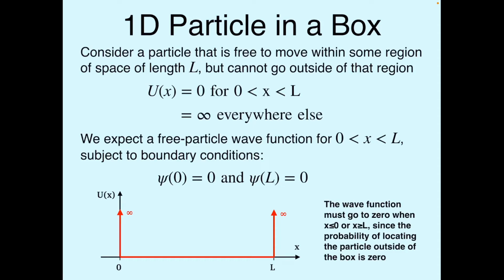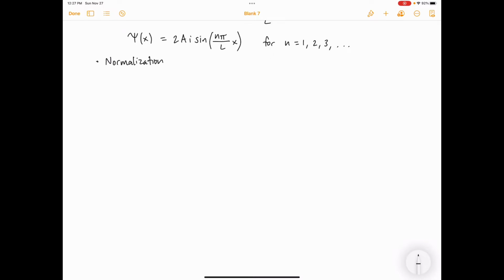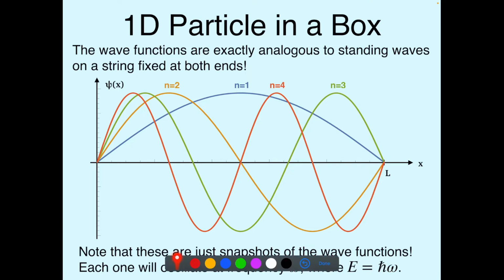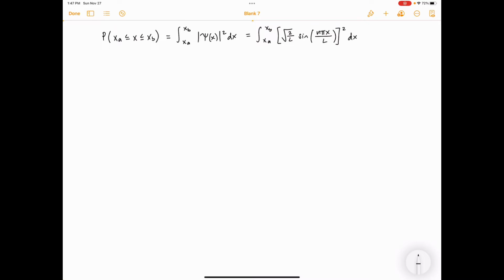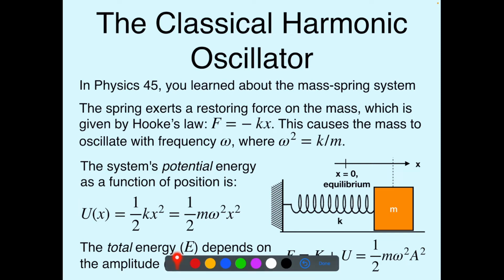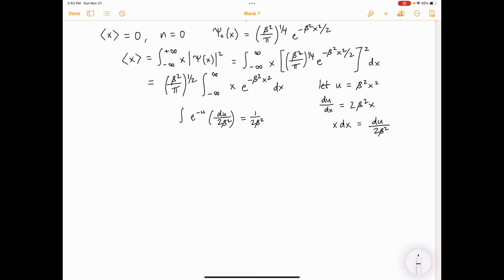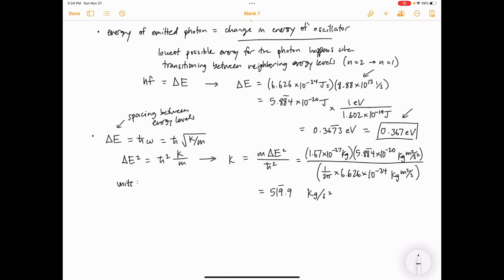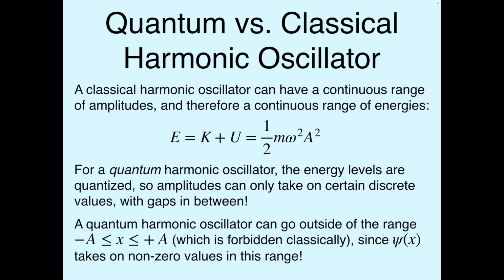Physics 47 Quantum Mechanics Lecture, Part 3